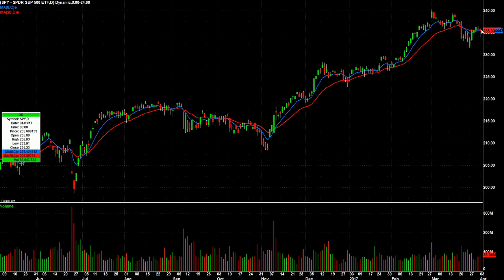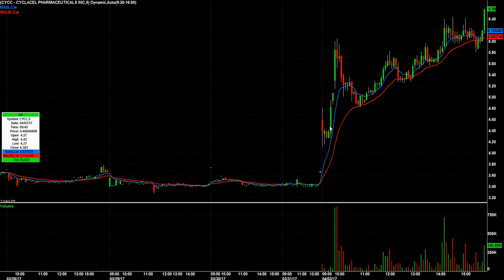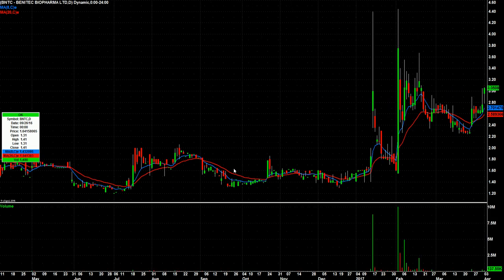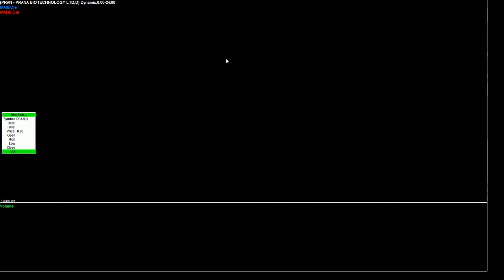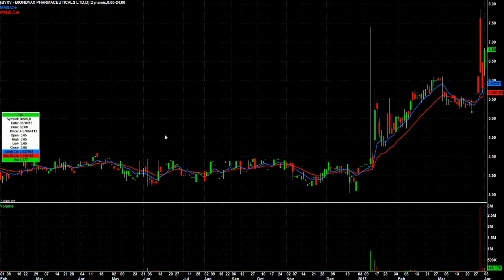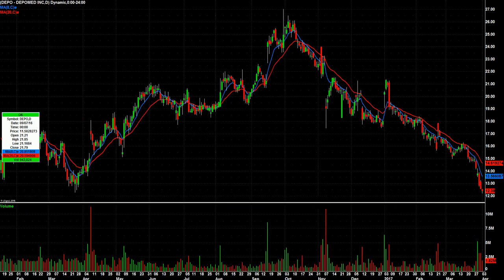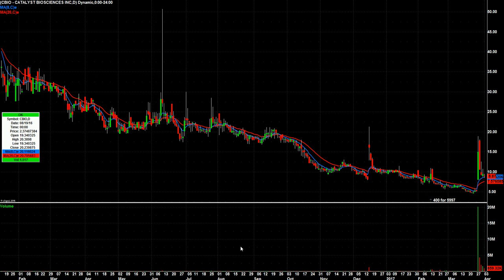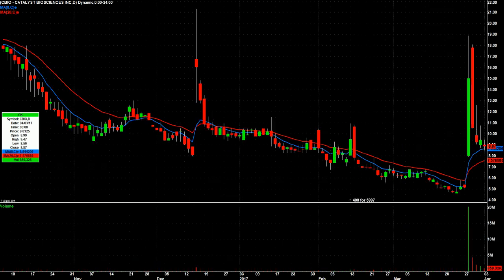Day Trading Watch List Video for April 4th